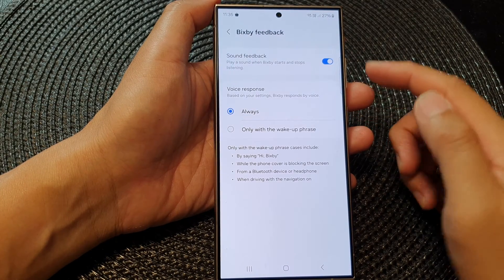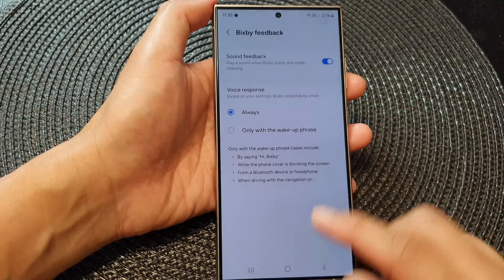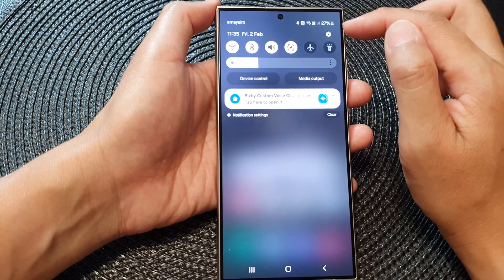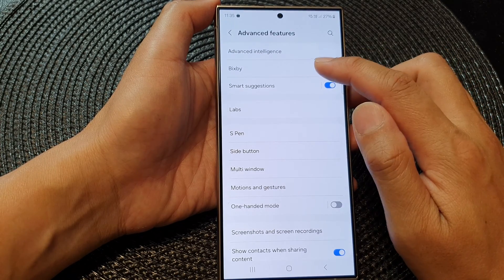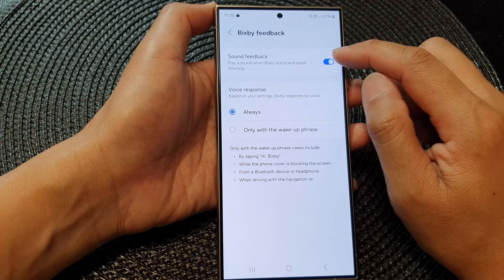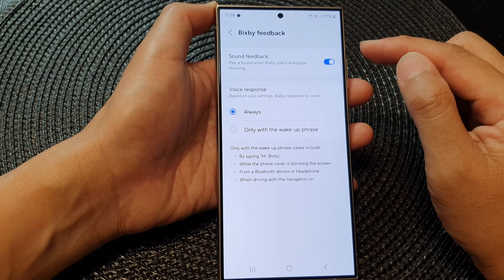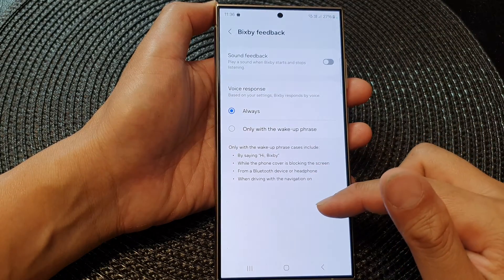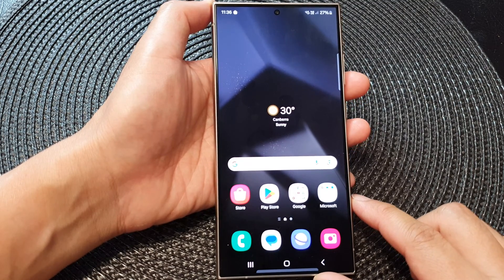Galaxy S24/S24+/Ultra: How to Turn On/Off Bixby Sound Feedback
Maximize your Samsung Galaxy S24 experience with this essential tutorial on managing Bixby Sound Feedback! Discover the step-by-step guide to seamlessly turn on or off Bixby's audio responses on your Galaxy S24, S24+, or Ultra running Android 14. Whether you're a tech enthusiast or a casual user, this video provides clear instructions, tips, and insights to customize your device.